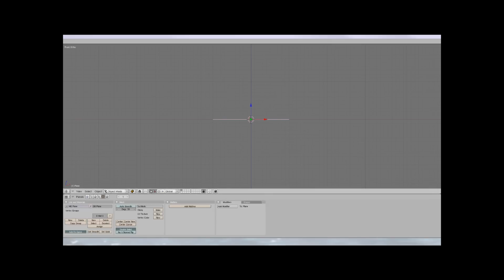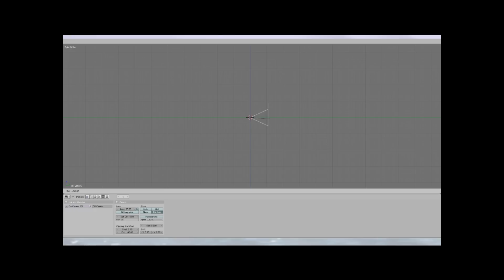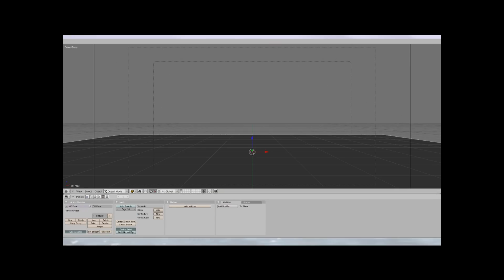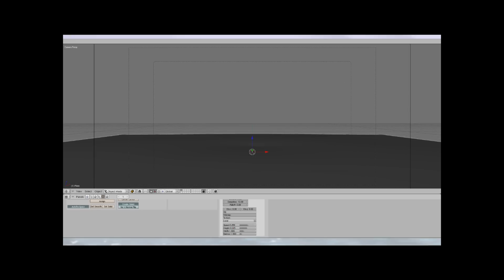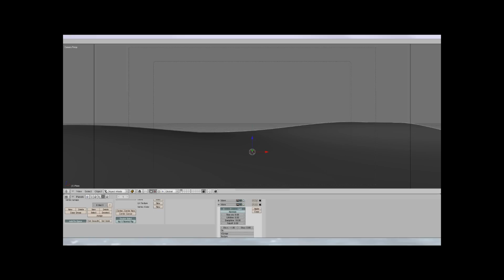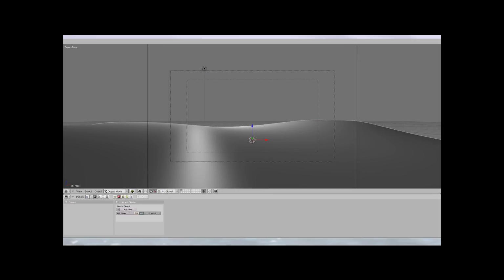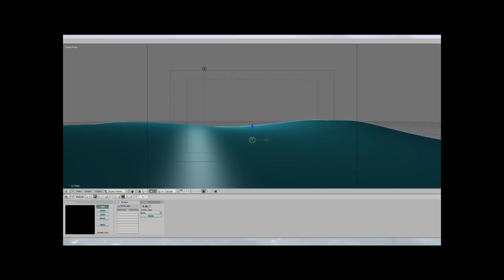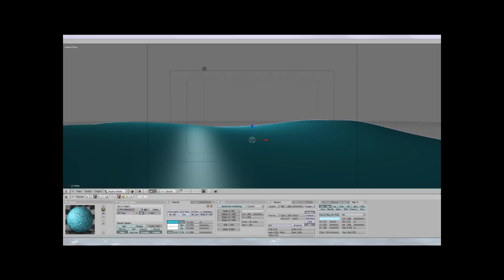Blender Ocean Tutorial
Learn how to make ocean waves using blender 3d 2.49b